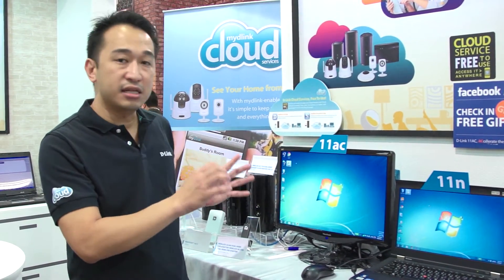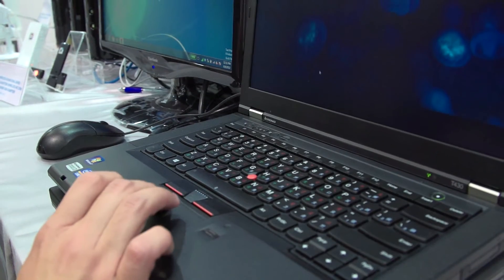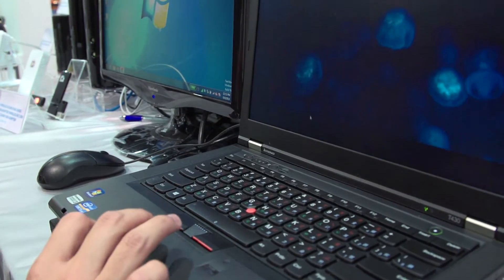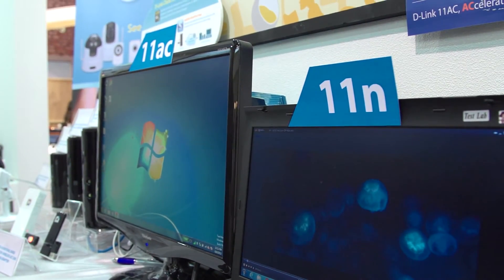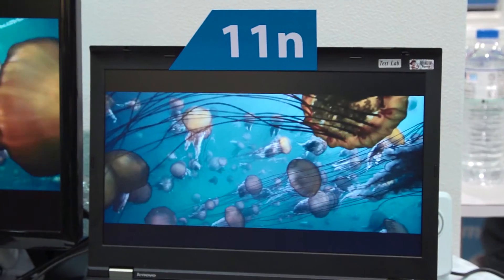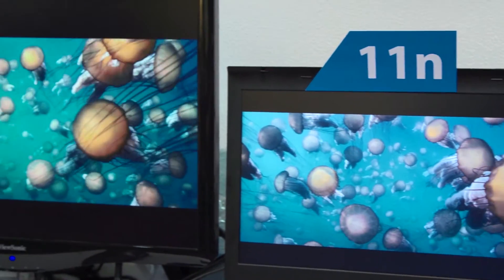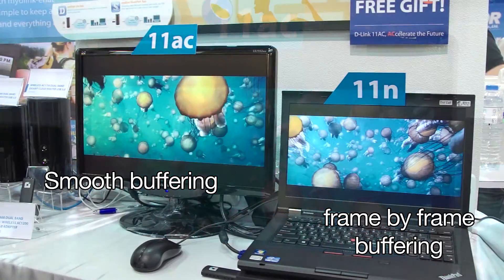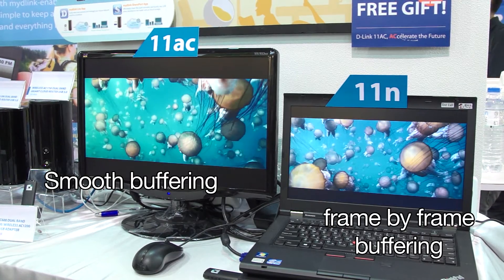MediaTek@Computex 2013: High Performance 802.11ac Demonstration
Speaking at Computex 2013, D-Link outlines reasons for working together with MediaTek, and demonstrates the performance of 802.11ac chipset powered by MediaTek.